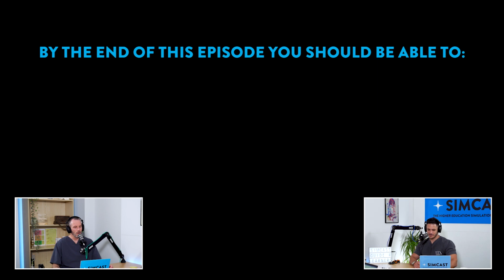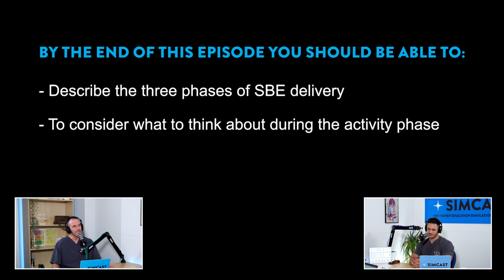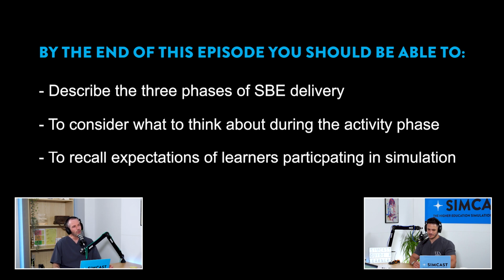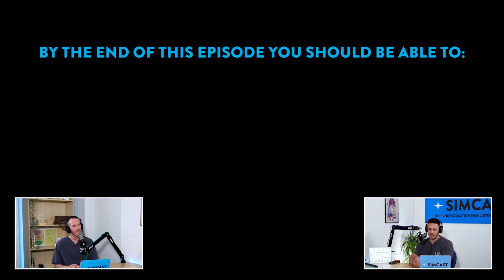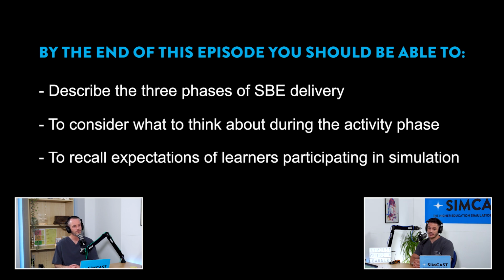SimCast - A learners guide to sim (part 2) - Simulation activity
This is part 2 of a 3 part series designed to prepare learners who are new to Simulation Based Education (SBE)

By the end of the episode you should be able to:

- Describe the three phases of SBE delivery
- To consider what to think about during the activity phase
- To recall expectations of learners participating in simulation